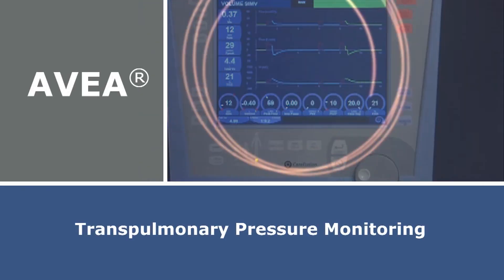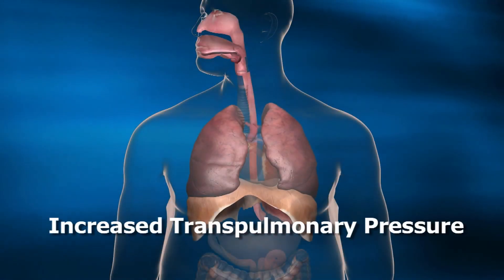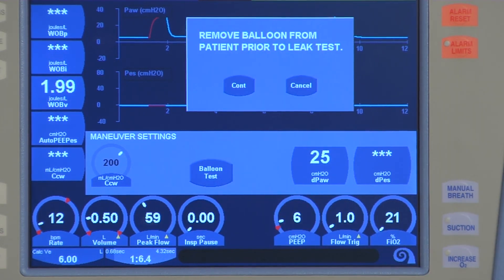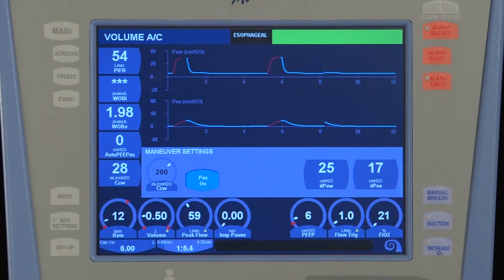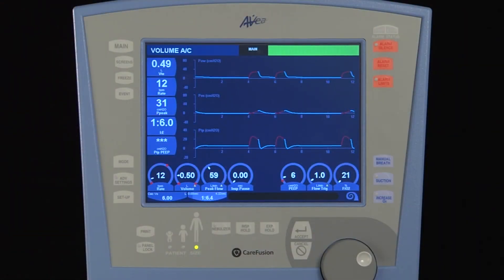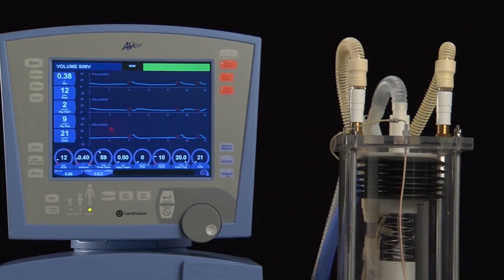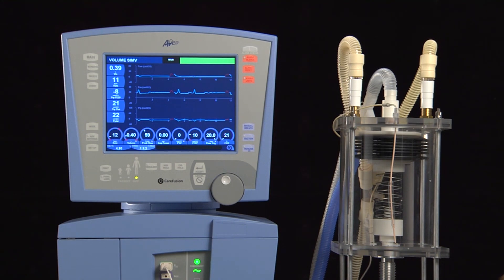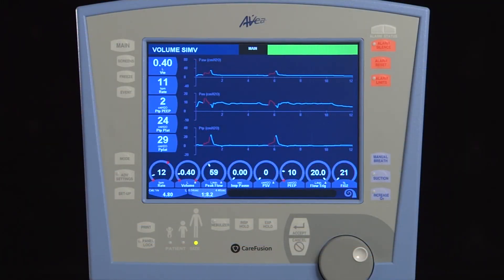AVEA Ventilator: Transpulmonary Pressure Monitoring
How to use Esophageal Pressure Monitoring to determine Transpulmonary Pressures on the AVEA ventilator.